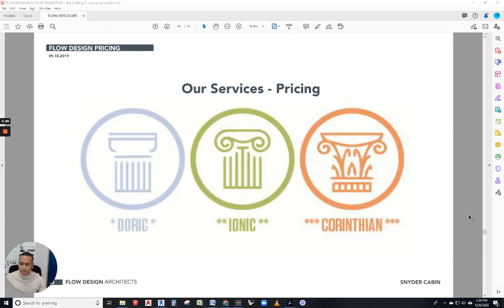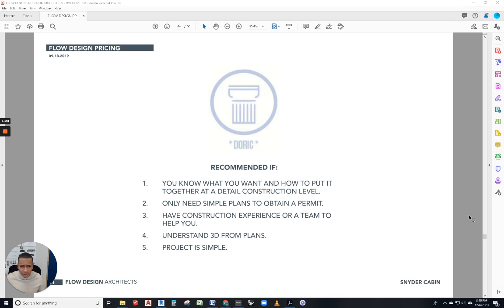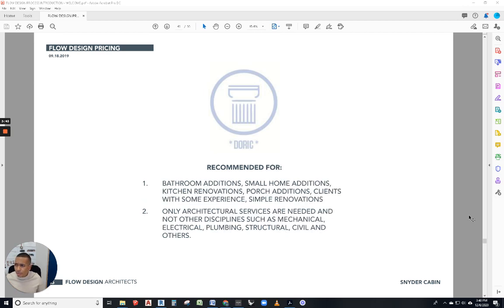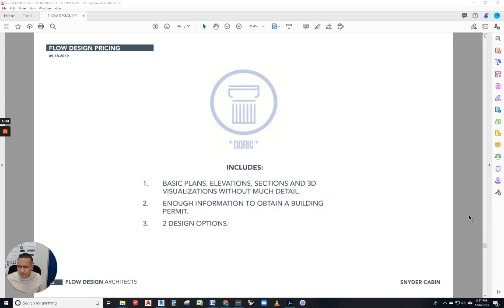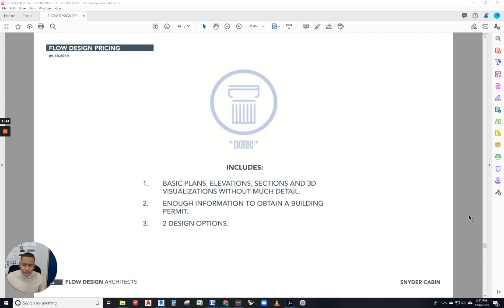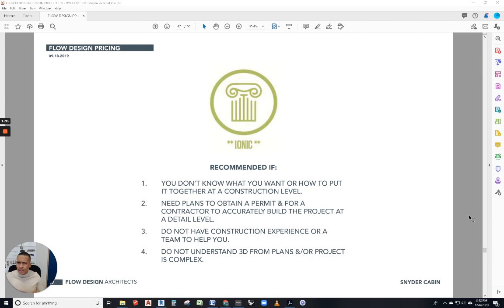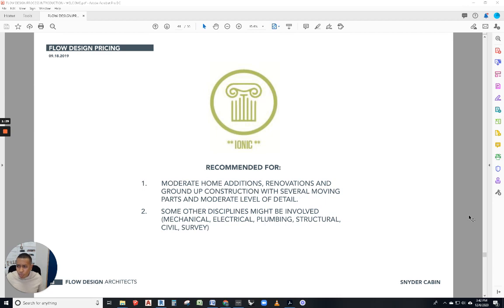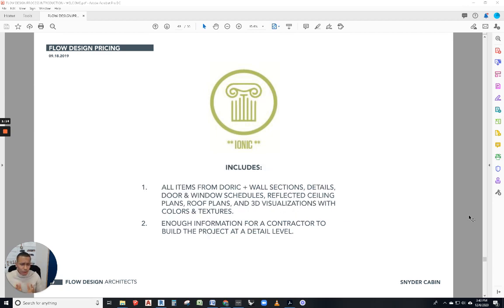03 OUR SERVICES PART 1 PRICING